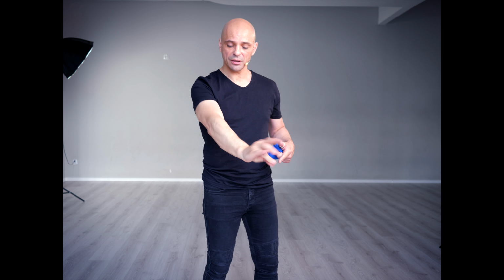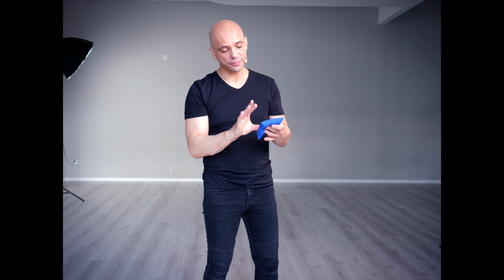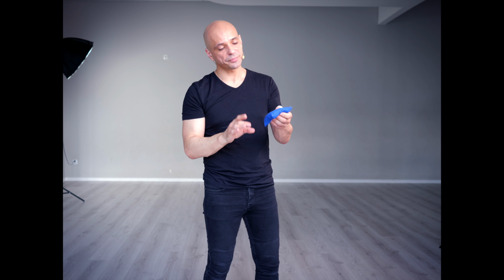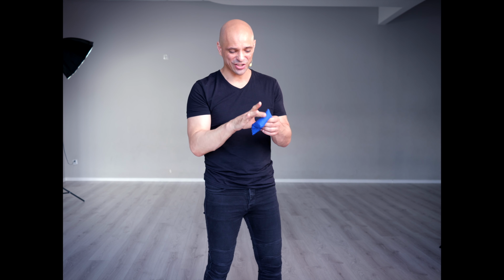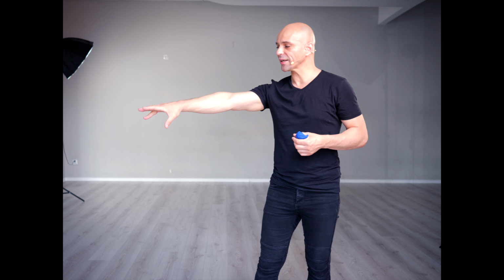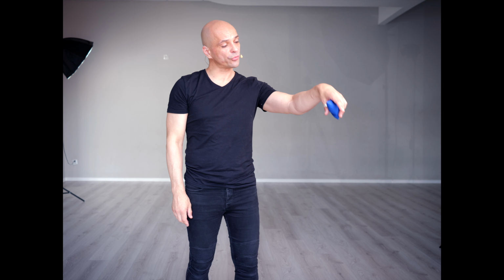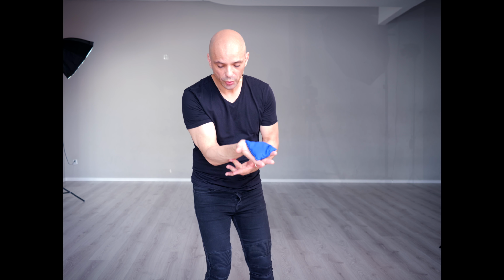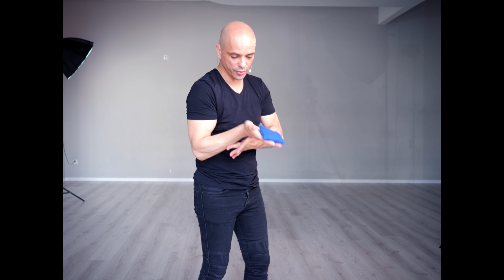Stabilization and coordination of hands - Captain Salsa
✅TAKE ONE OF MY COURSES